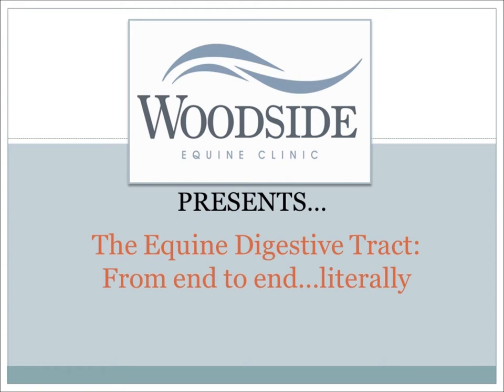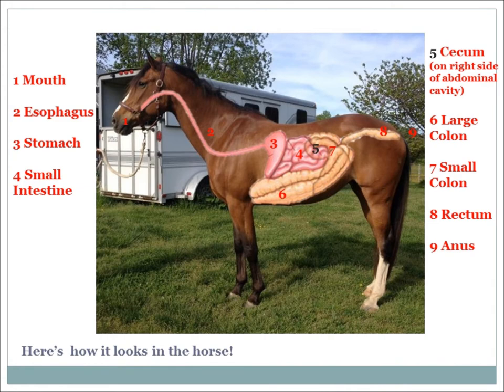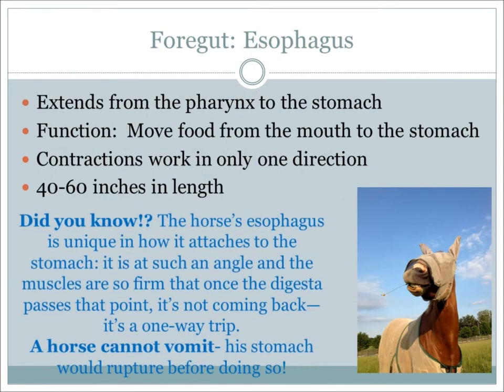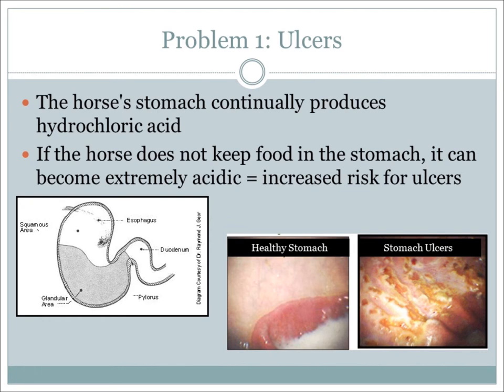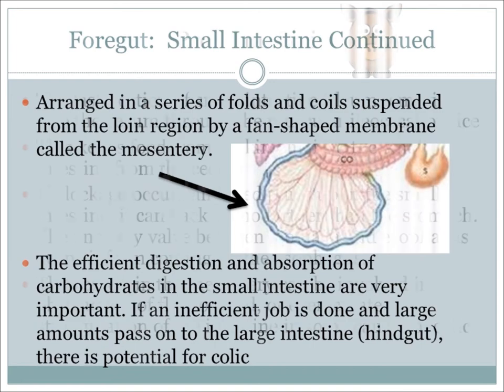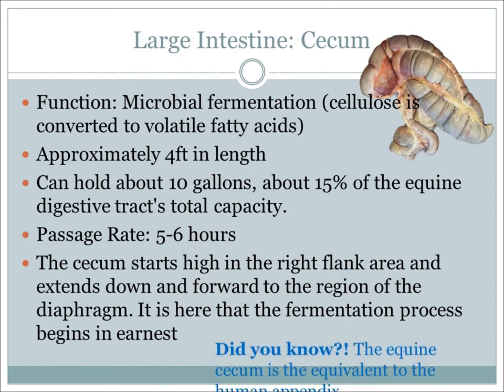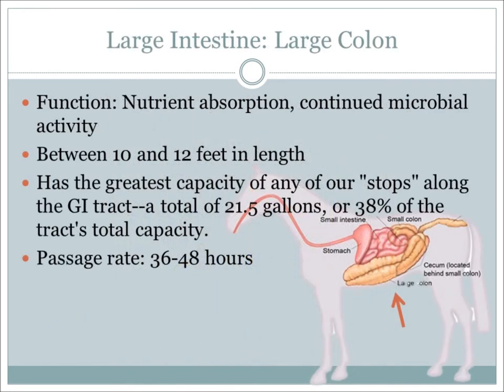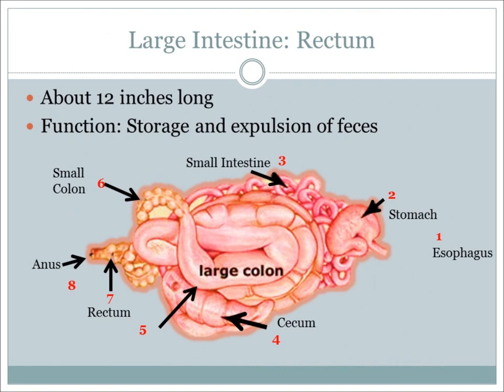Equine GI System Webinar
An educational webinar on the Equine Digestive System and why problems can occur throughout this system.